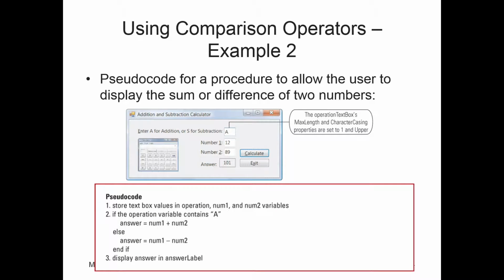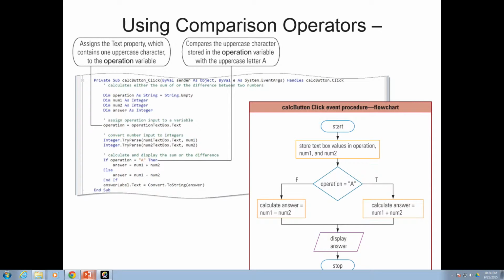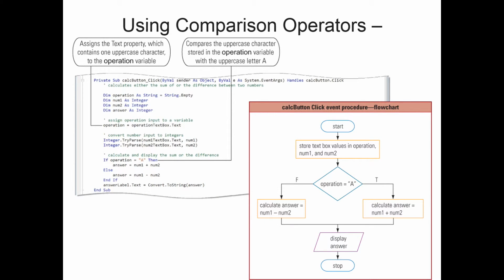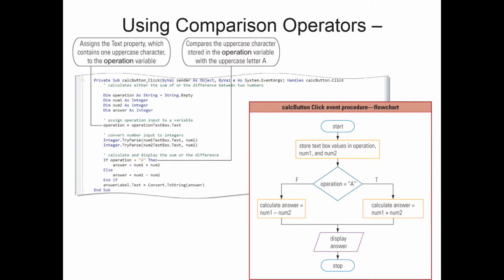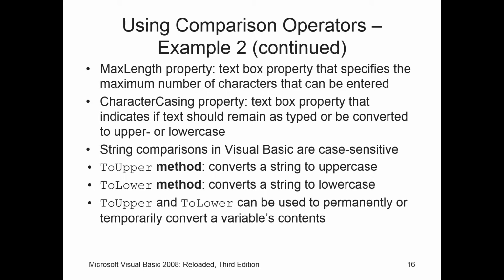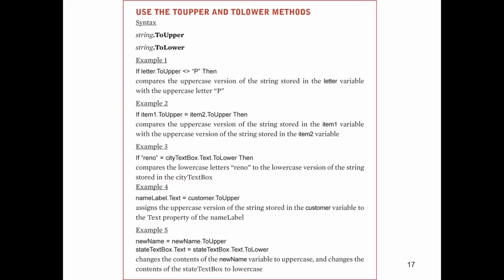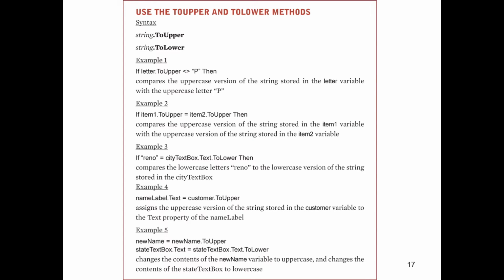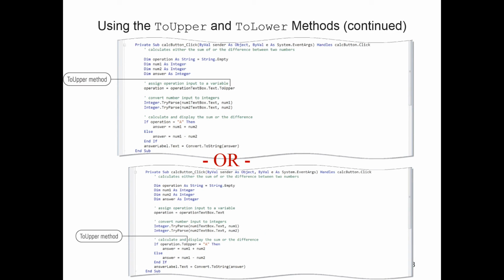Class 4 part6 Example 2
Another example having if-else structure